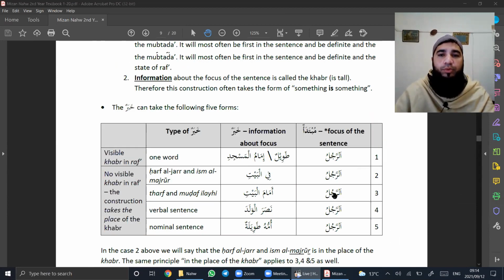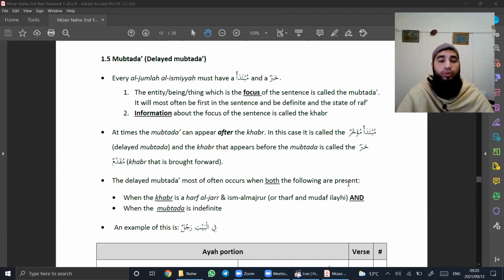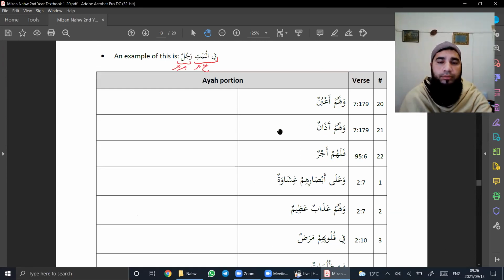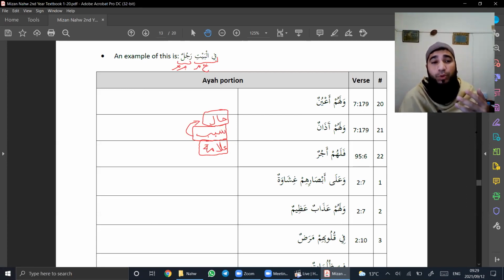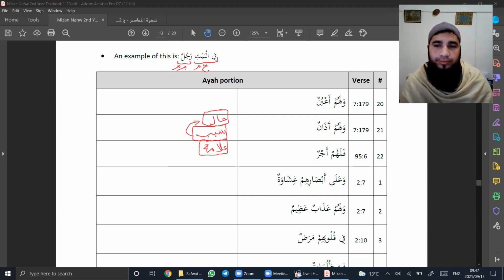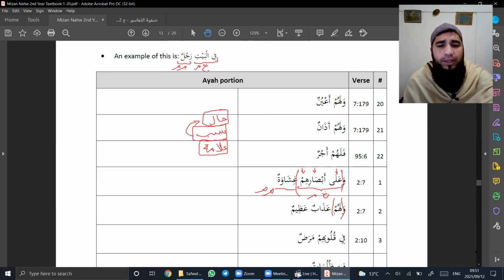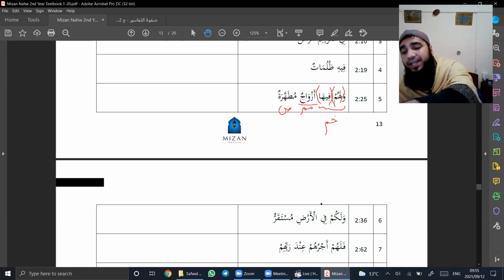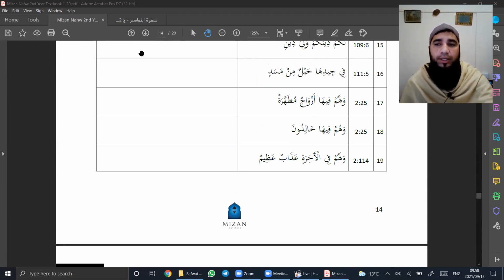Nahwu 2 - Delayed Mubtada